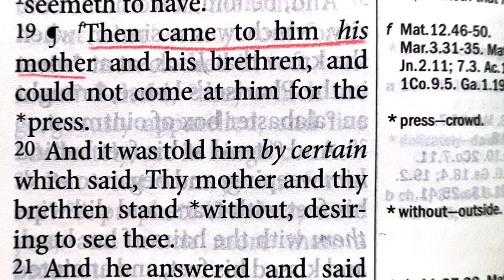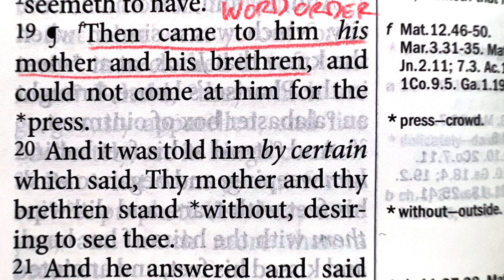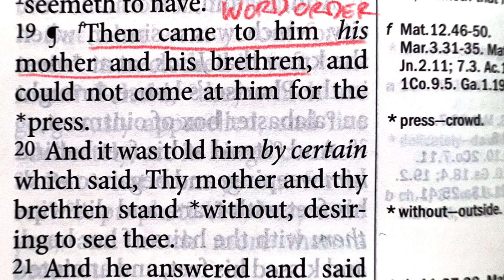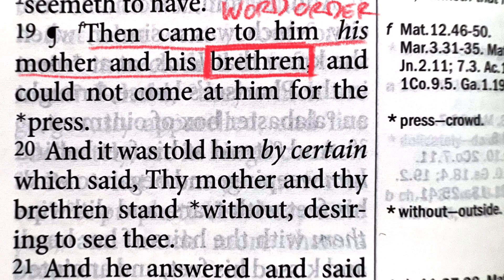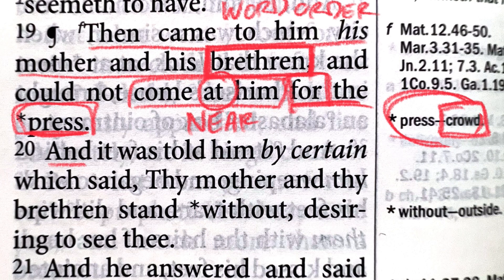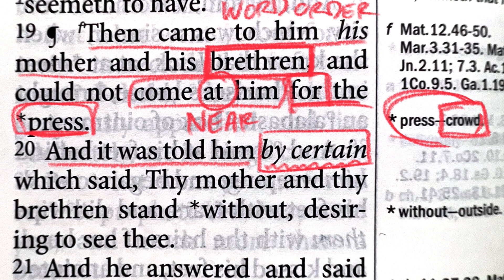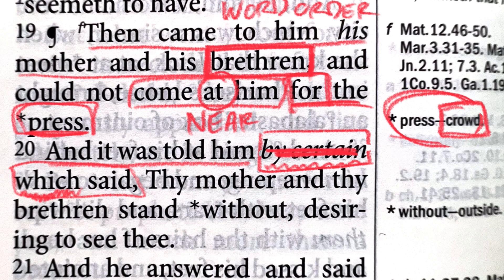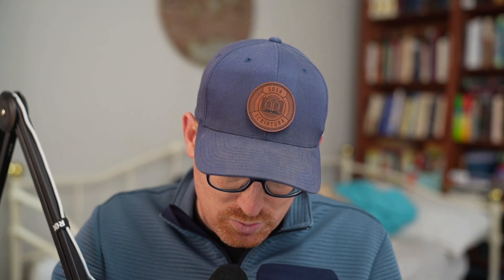Answering a Viewer Question about Some Knotty KJV Verbiage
Let's just talk patiently through the English in two KJV verses.